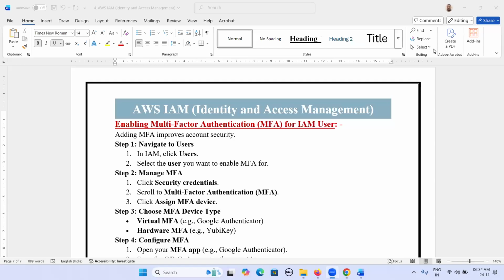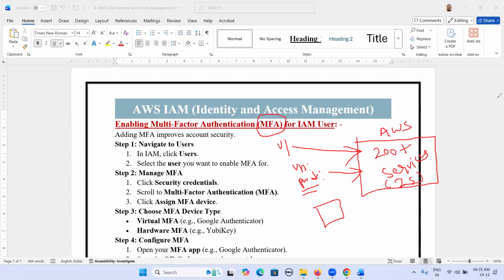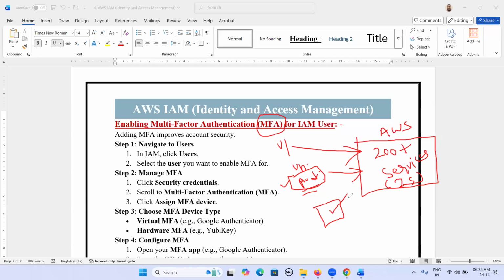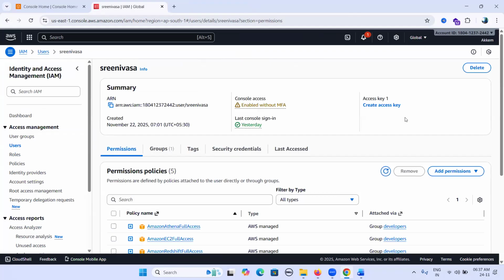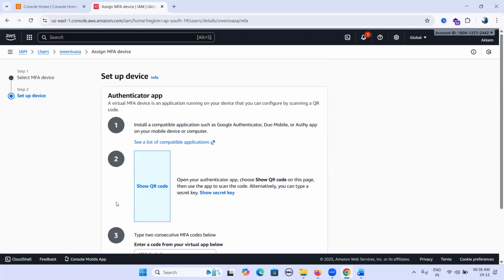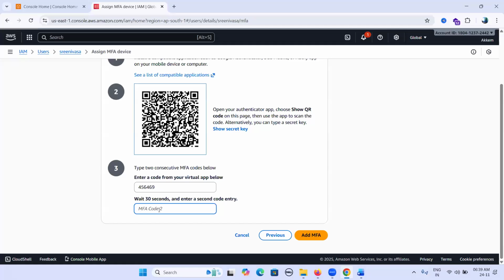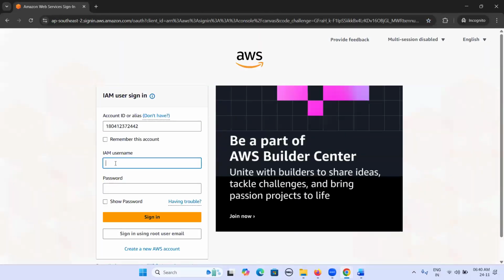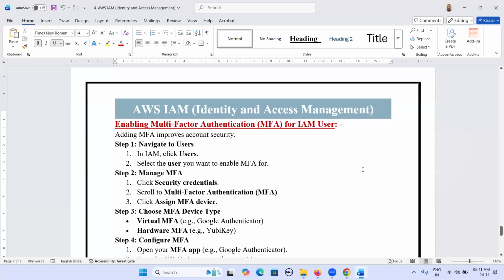Enable Multi Factor Authentication MFA to IAM User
By
Akkem Sreenivas(a)
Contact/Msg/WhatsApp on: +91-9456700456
WhatsApp Community